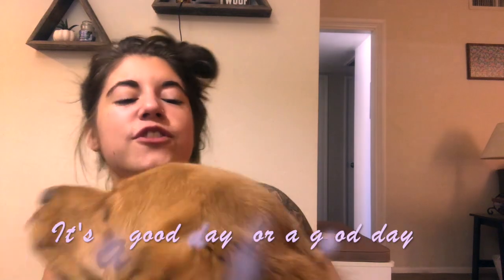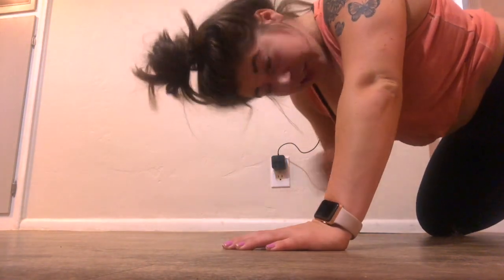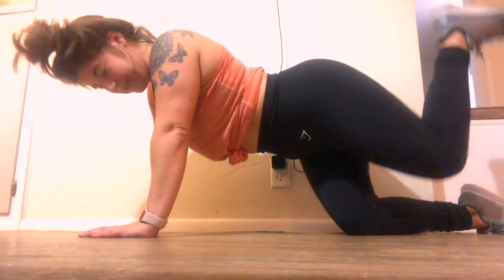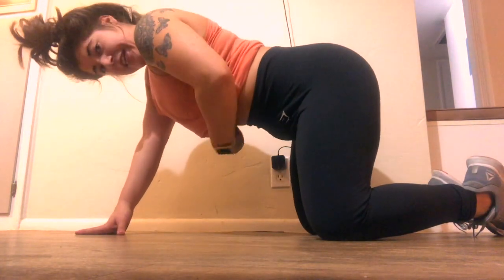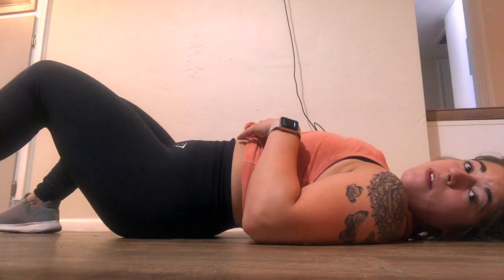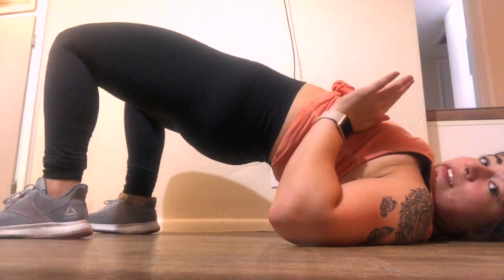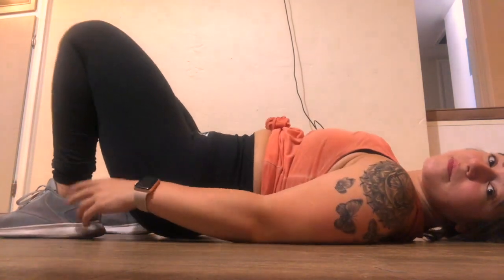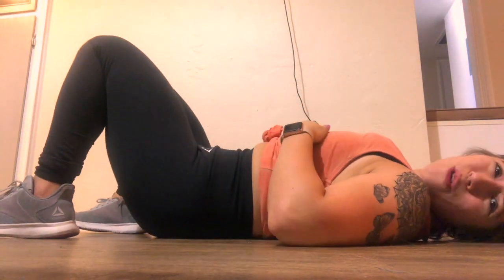AT-HOME CHEEKY BOOTY WORKOUT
It's a BEAUTIFUL day for a LOVELY today!

Coming at you with an AT-HOME Cheeky Glute BURNER!

THE WORKOUT

3 rounds of:

10/each side: Glute Kickbacks
TIPS: Make sure your back is neutral and not hunched or arched. Want to save YO back.

10/each side: Fire Hydrants
TIPS: Control your leg, don't just throw it around because then you won't be activating
those stubborn glute muscles, girl!

15: Glute Bridges
TIPS: Make sure your shins and ankles are in a 90* angle. Want to make sure that they
are all in line so that you are actually activating your glutes. Feet too far out-not hitting
those glutes. Feet too far in-too much quads.

30 second Glute Brigde
THANK ME LATER for this silent killer.

15: Frog Pumps:
TIPS: Feet together and SQUUUUUUUEEEZE booty at the top.

♡SUPPLEMENTS ♡
♥ My SUPPLEMENTS are from 1st Phorm!

Or use my code- NMARTIN15